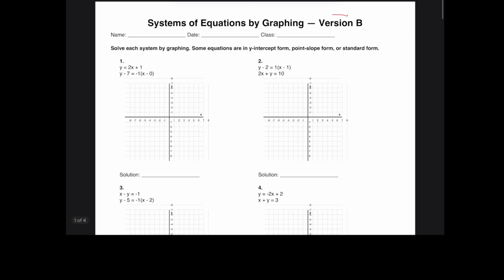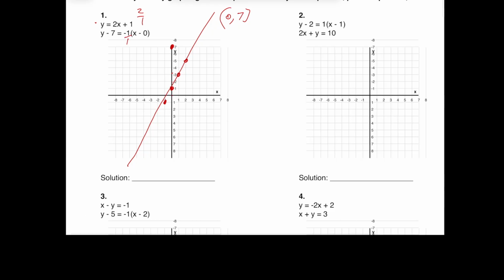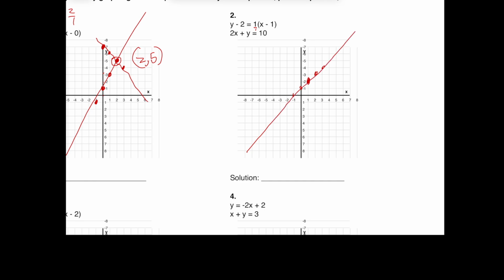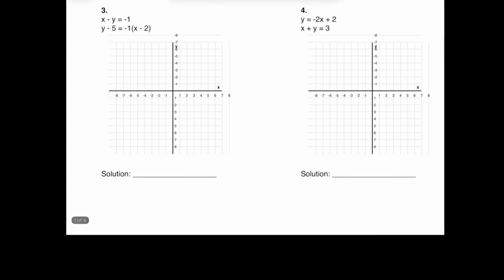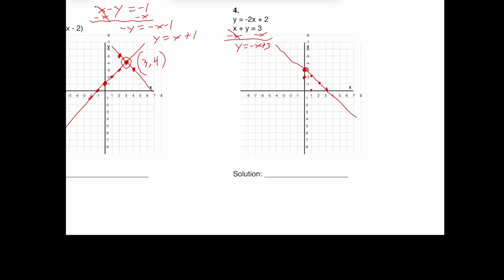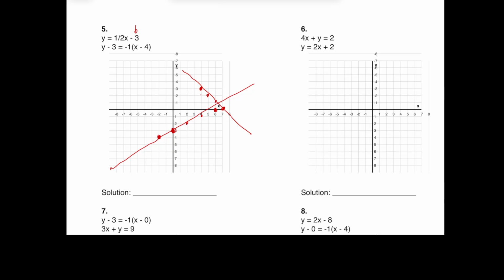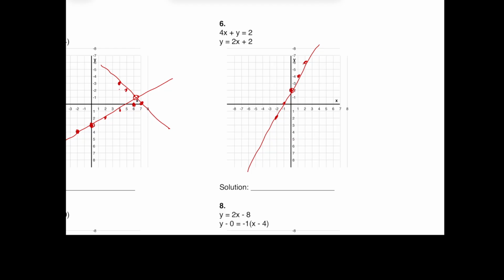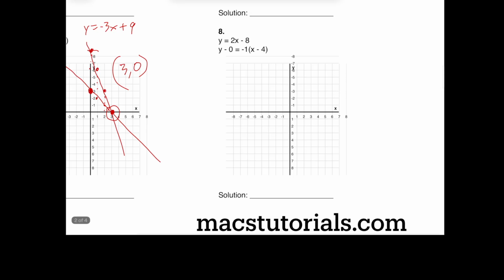1B. Graphing Systems Practice B